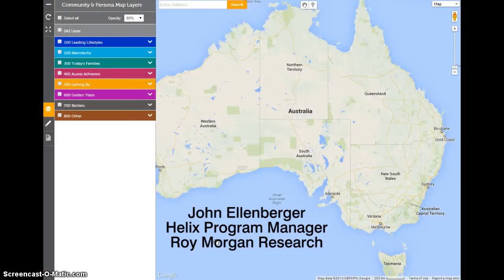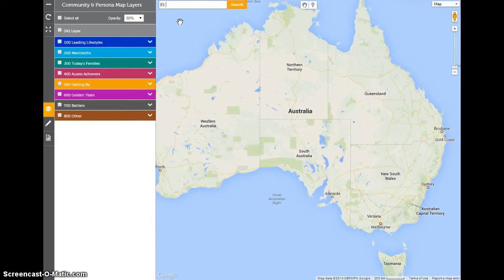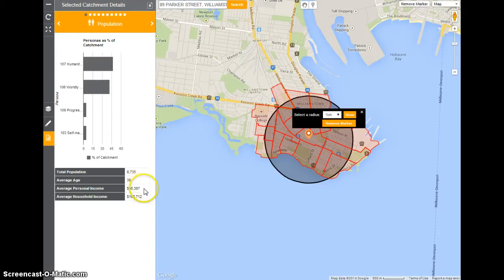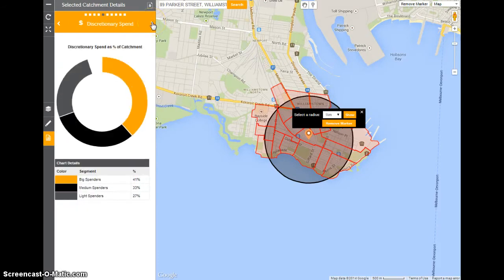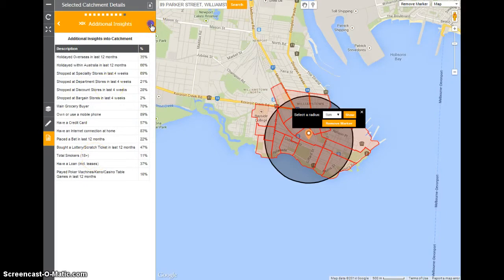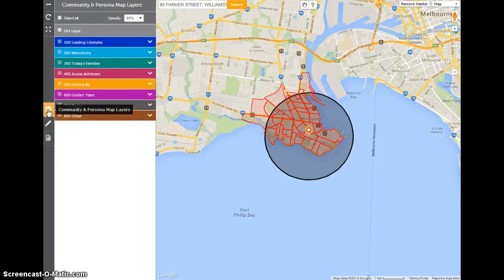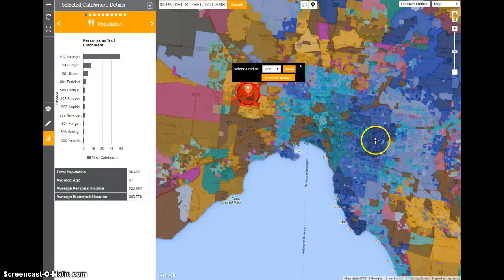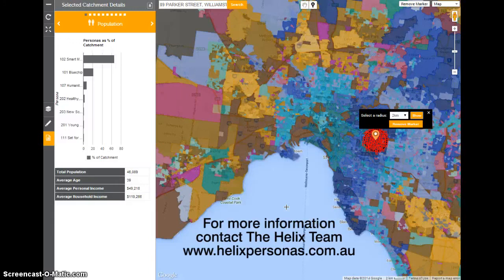Helix Personas Catchment Analysis Tools -- Overview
Introduction to the catchment tools which are now part of the Helix Personas mapping facilities.